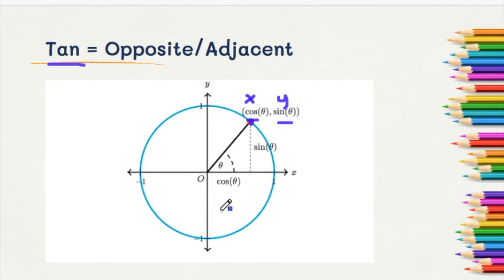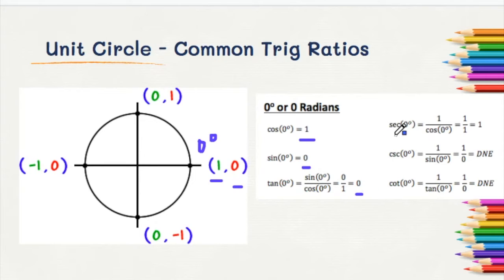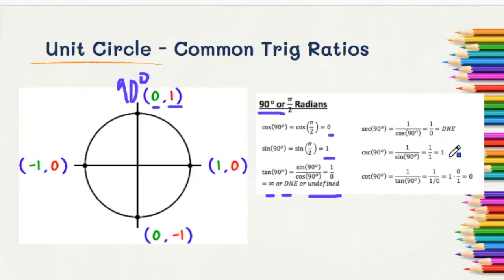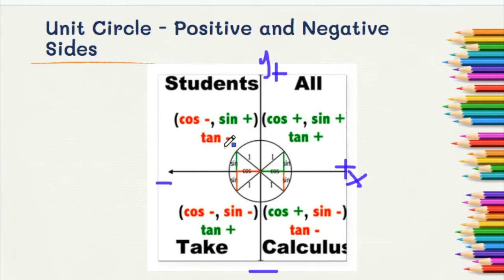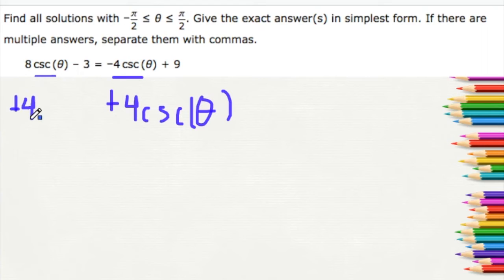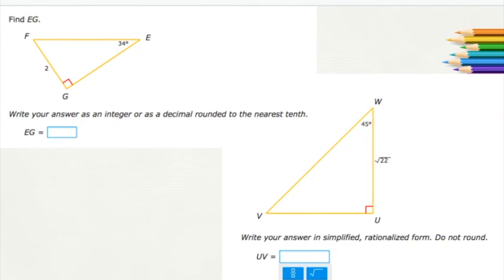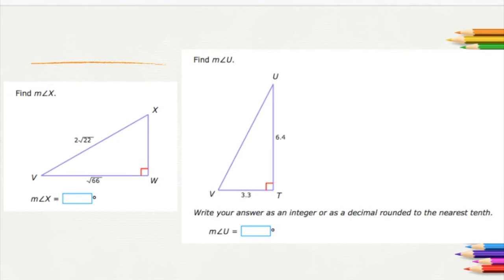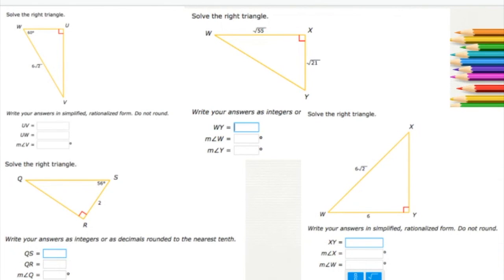Solving Problems Using Trigonometry